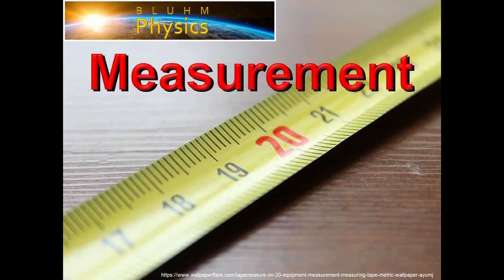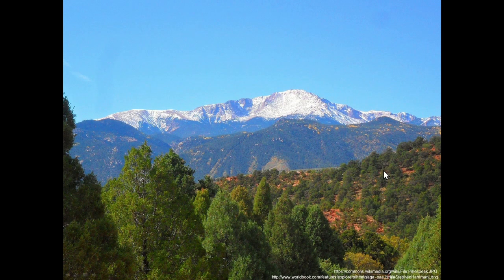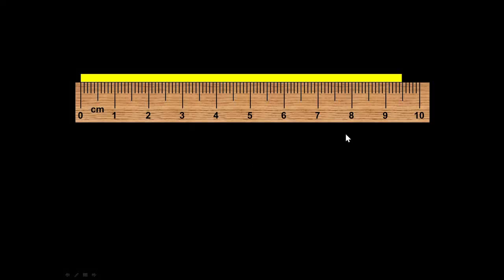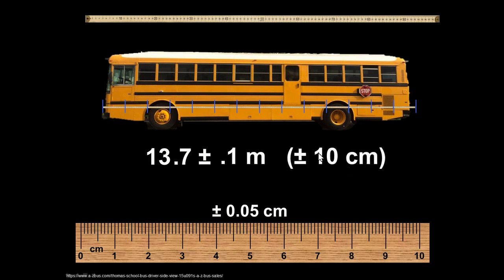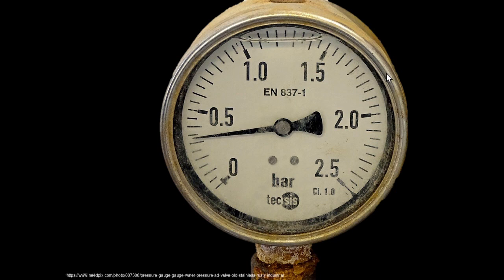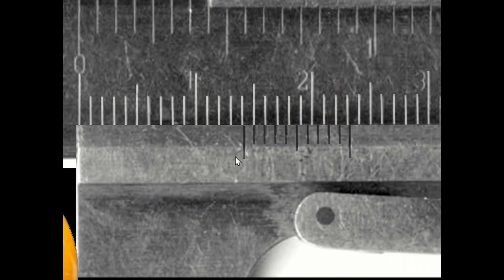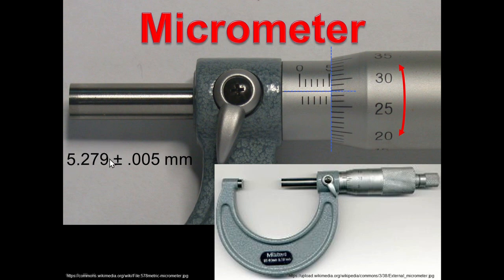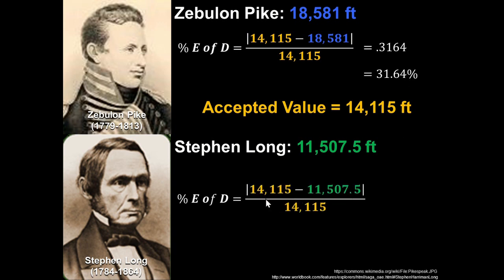Measurement (Introduction: Part 1 of 6) Physics and AP Physics 1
Measurement is not as simple as most people think.  You can be unintentionally dishonest if you are not careful.  Learn how to truthfully measure things by including the right number of digits, and +/- values.  Learn the difference between accuracy and precision, and how to calculate the "Percent Error of Difference".